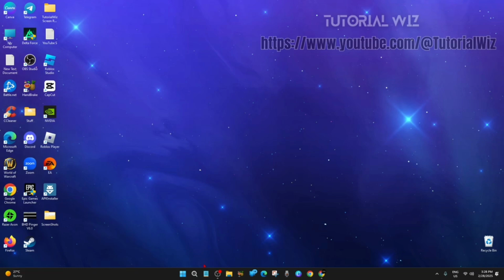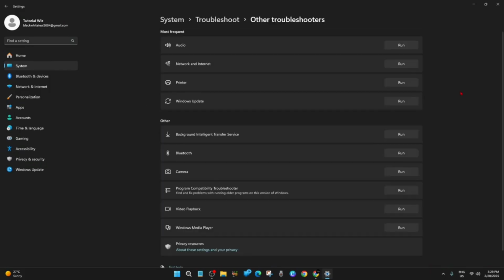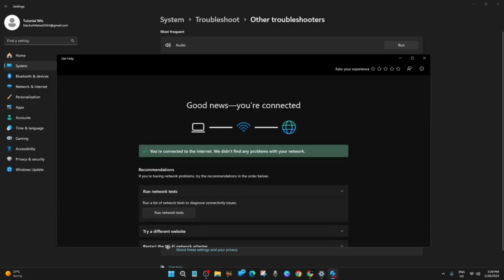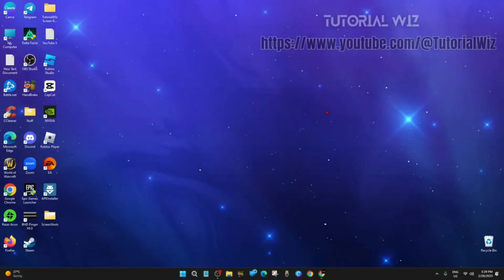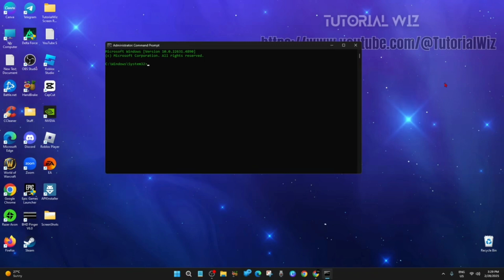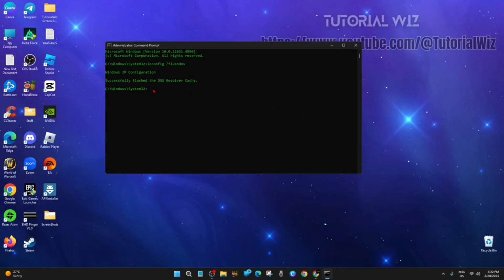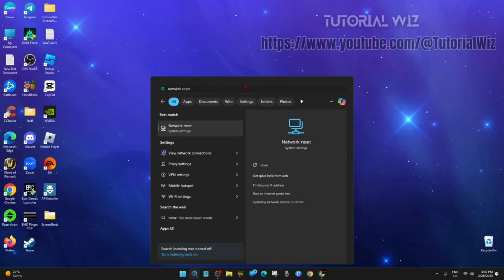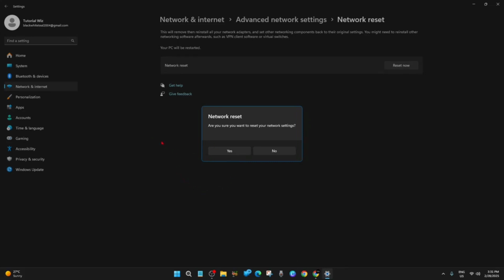How To Fix IPv6 Connectivity No Network Access Error in Windows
In this tutorial, we’ll show you how to fix the "IPv6 Connectivity: No Network Access" error in Windows. If you're having trouble with your network connection due to this error, follow the step-by-step guide to resolve it and get your internet working properly again. Let’s get your connection back up and running smoothly!